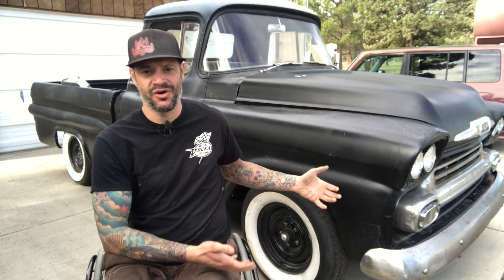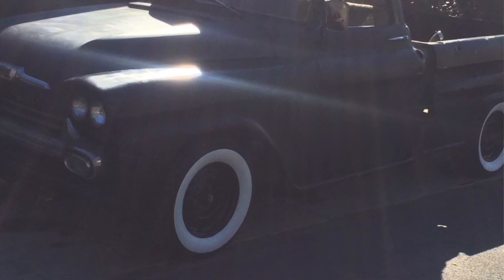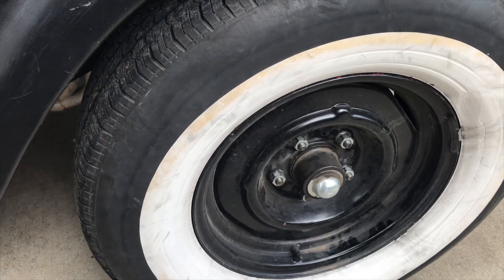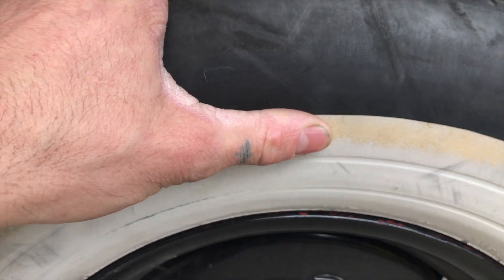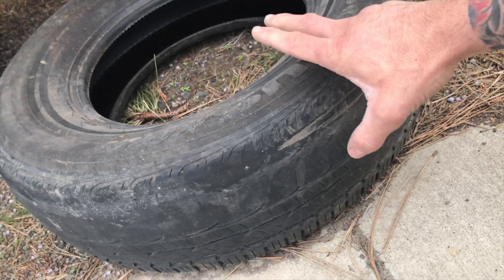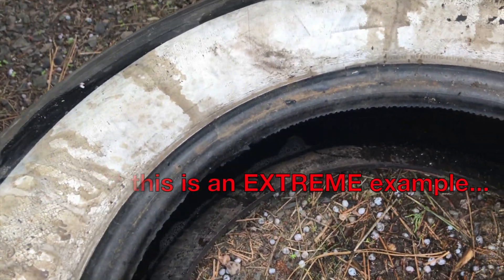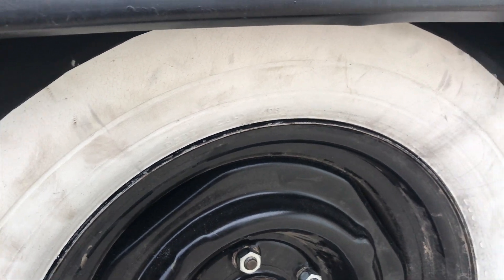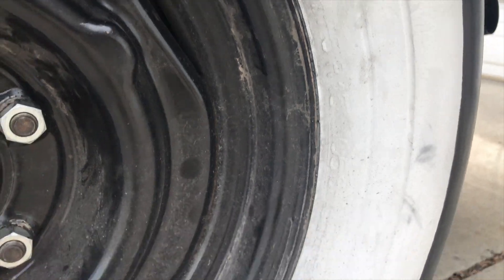Does using PAINT to make WHITE WALLS actually WORK?!?!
you asked for it... here it is...
a follow up video the the "PAINT YOUR OWN WHITE WALLS" video...

it's been 10 months since that video - how are they holding up? I'll go a step further... it's been 4 years since the first set of tires were painted - see how well they've held up after 4 years of Central Oregon weather!!